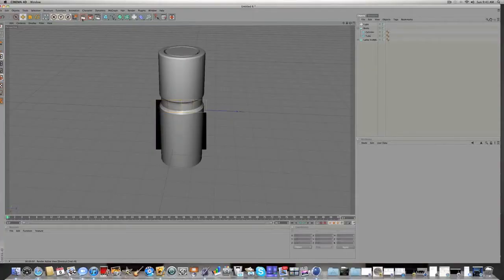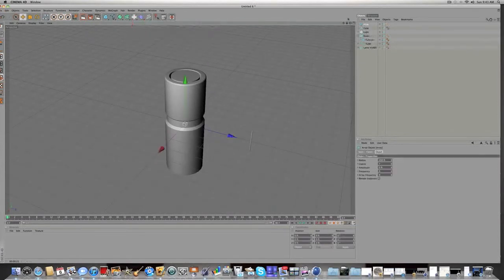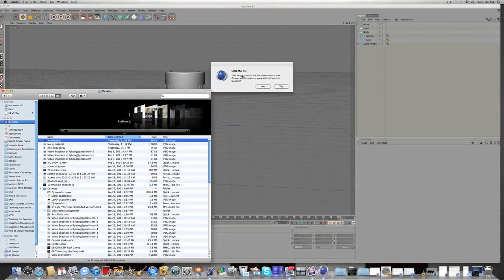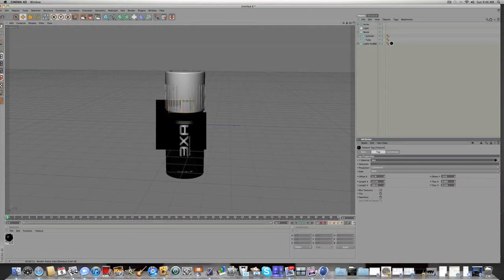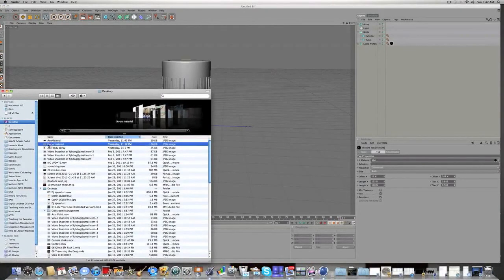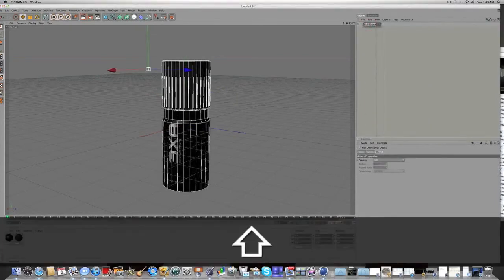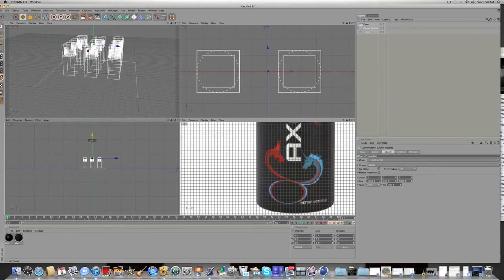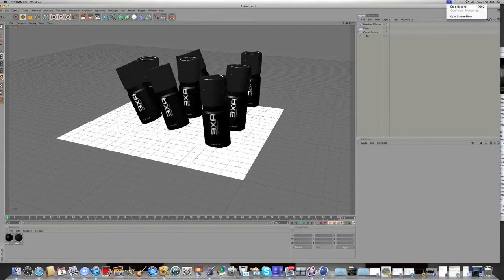Cinema 4D Tutorial Modeling Axe Lynx Bottle Part 2